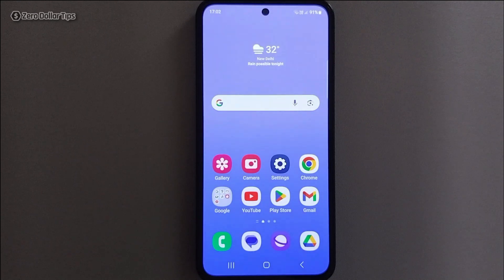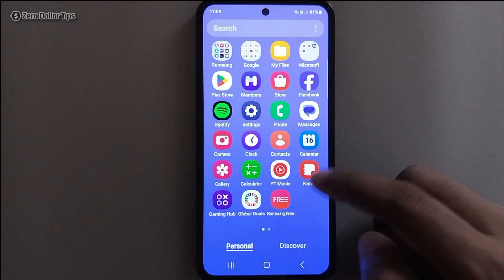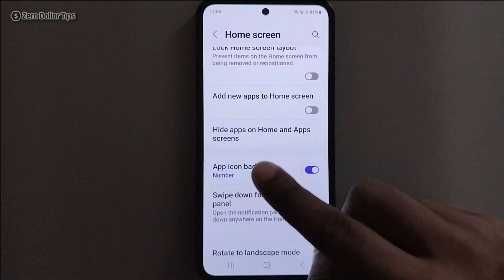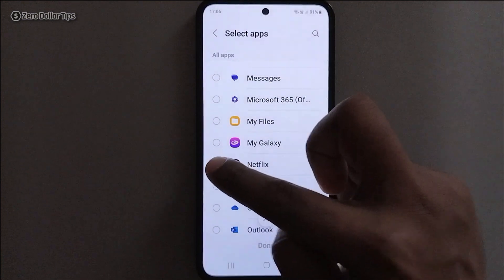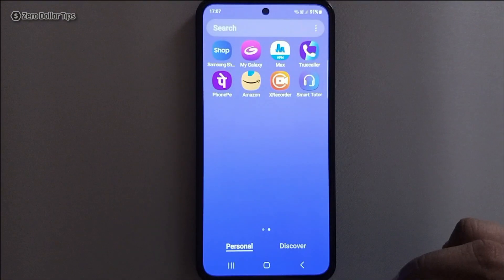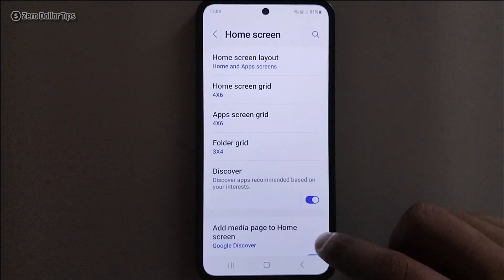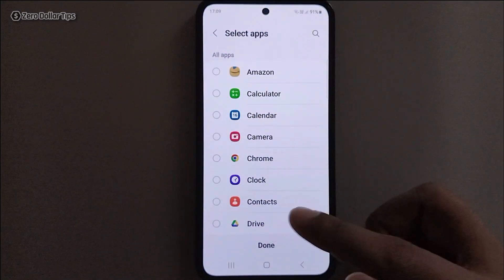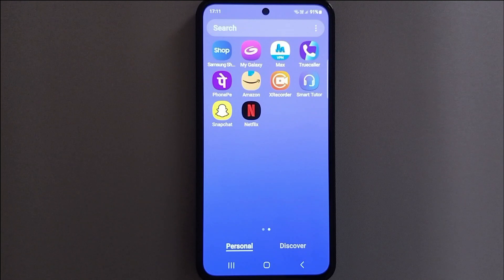How to Hide Apps on Samsung Galaxy M35 | Hiding Apps on Samsung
Hiding apps on Samsung M35 is super easy! Watch this video to learn how to hide apps on Samsung Galaxy M35 and keep your private apps away from prying eyes in just a few taps.